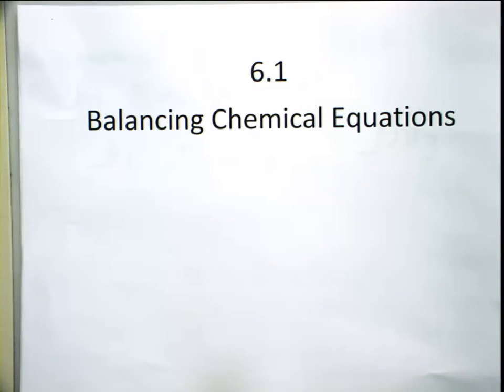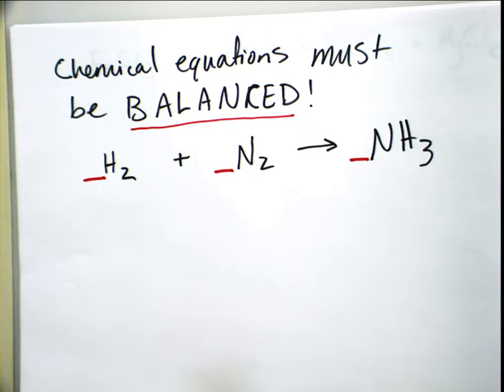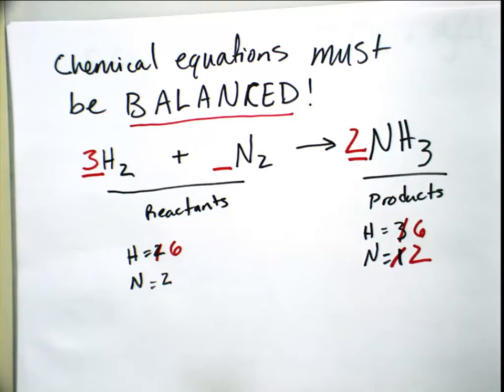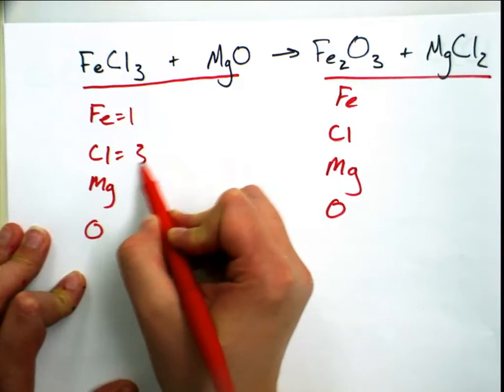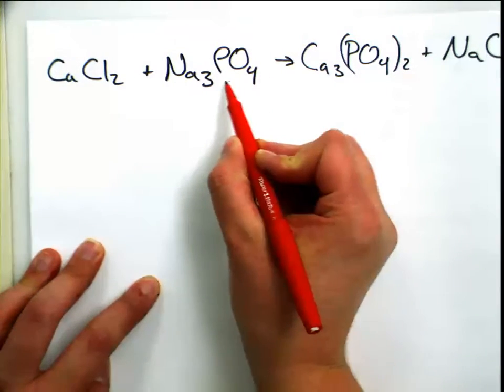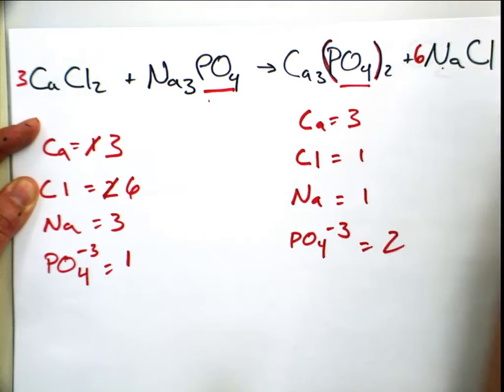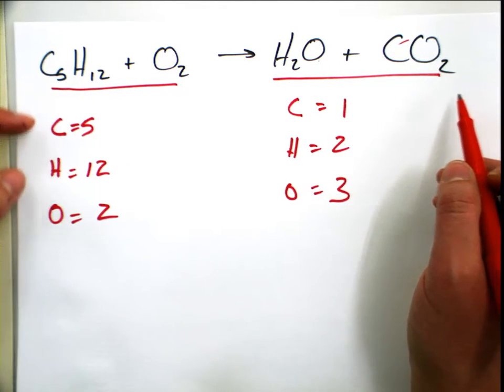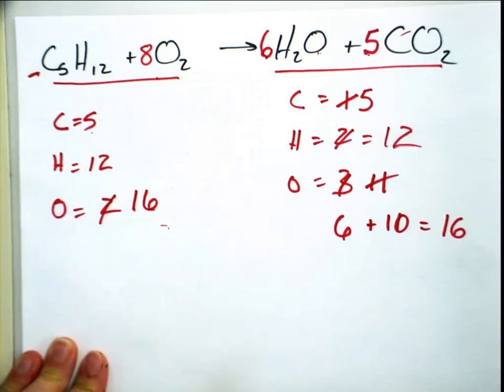6.1 Balancing Chemical Equations